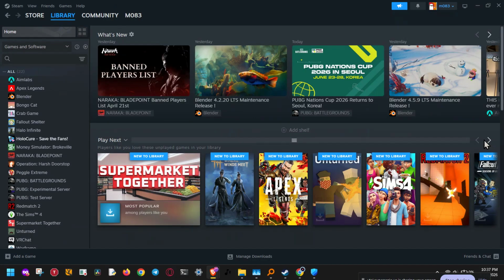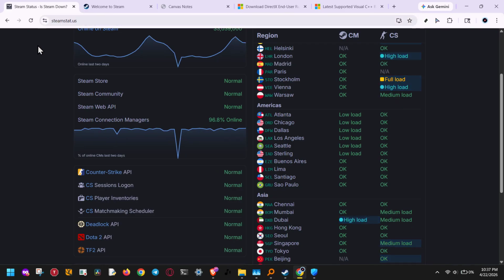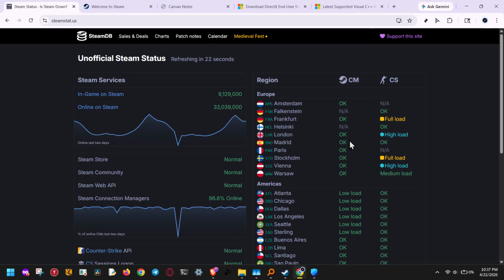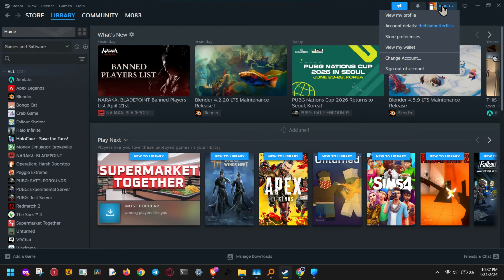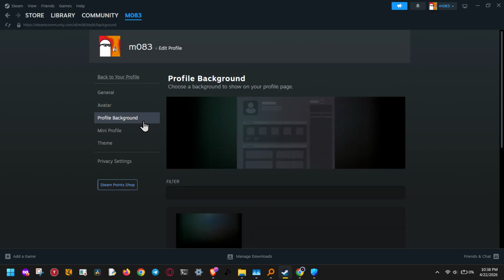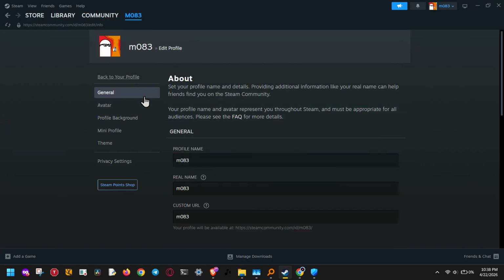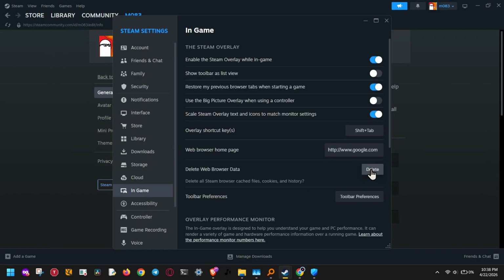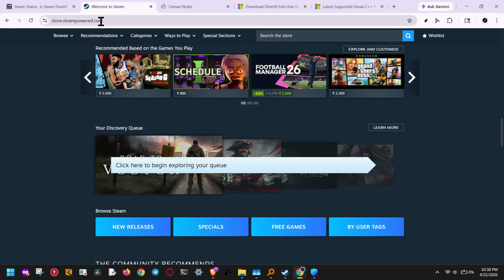Steam Inventory Error (Easy Fix Guide)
Learn how to fix the Steam inventory error, including “This inventory is not available at this time” and Error Code -118. This tutorial covers server checks, privacy refreshes, browser data cleanup, and browser troubleshooting.

🕚Timestamps:
0:00 Intro
0:24 Check Steam Server Status
1:03 Refresh Privacy Settings
1:43 Clear Steam Browser Data
2:17 Test Inventory In A Web Browser
2:46 Final Troubleshooting Tips
3:00 Outro

✍️What You'll Learn In This Video:
• How To Check Steam Community And Inventory Service Status
• How To Refresh Steam Inventory Privacy Settings
• How To Clear Steam Browser Data In Steam Client
• How To Open Steam Inventory In A Web Browser
• How To Tell If Firewall Or Antivirus Is Blocking Steam WebHelper
• How To Fix “This Inventory Is Not Available” Errors
• How To Troubleshoot Error Code -118 On Steam
• How To Know When To Wait For Valve To Fix The Issue

💡Pro Tips For Fixing Steam Inventory Errors:
• Always check SteamStat.us before changing settings
• Toggle inventory privacy from Public to Private and back again
• Restart Steam after clearing browser data for best results
• Test both the Steam client and a regular browser
• If browser works but Steam does not, review security software permissions

🌐 Steam Status Checker:
steamstat.us